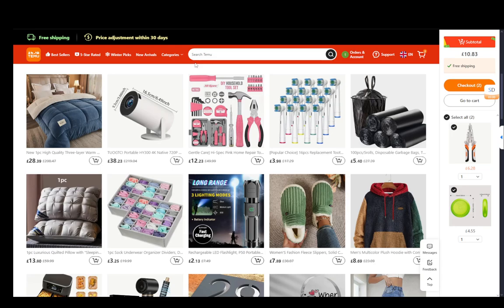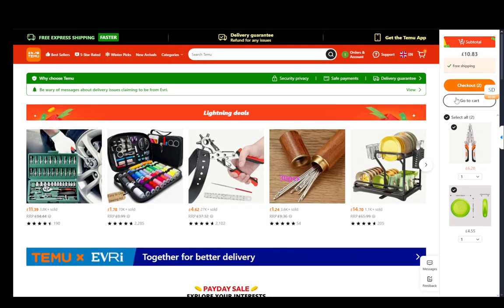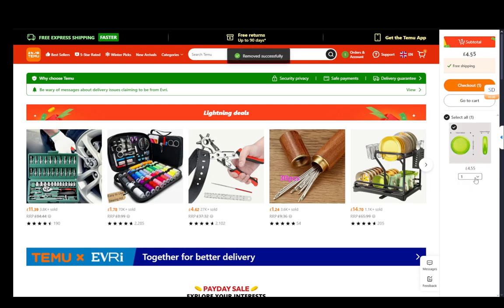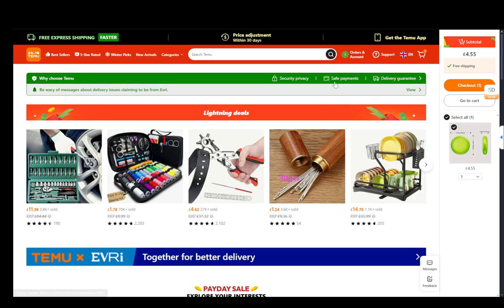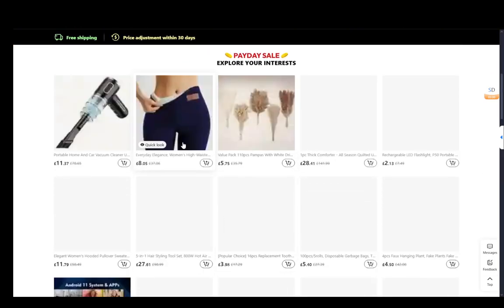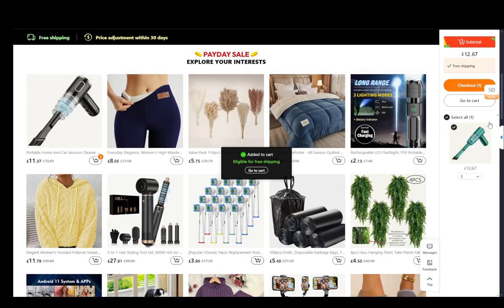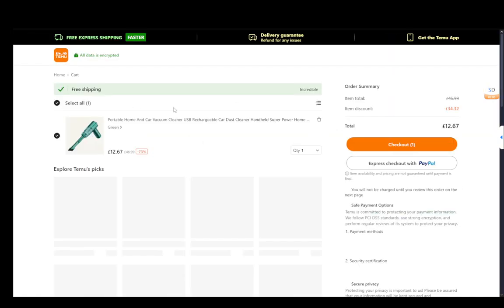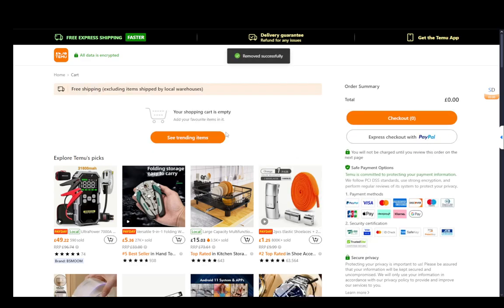How To Delete Temu Cart Tutorial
Today we talk about delete temu cart,remove items from cart on temu,how to remove items from the cart on temu,ow to remove items from cart on temu